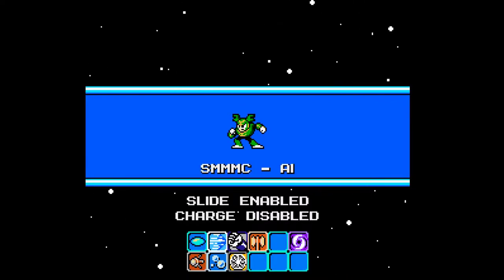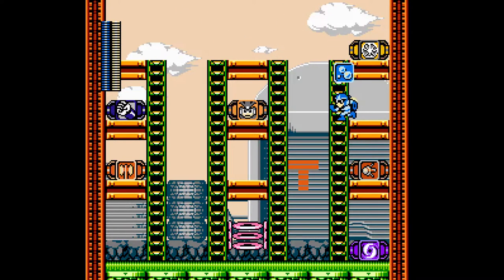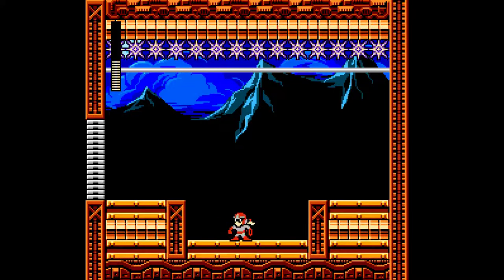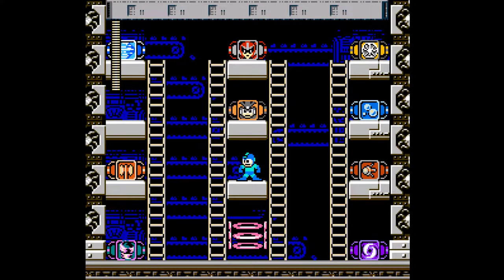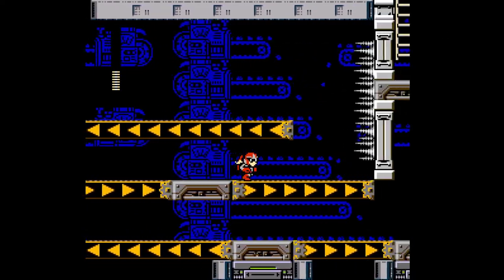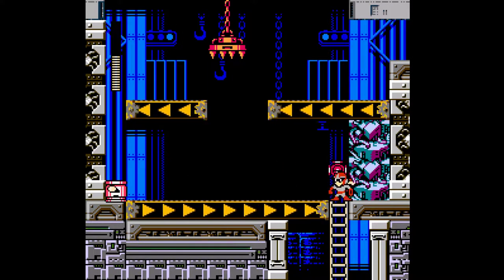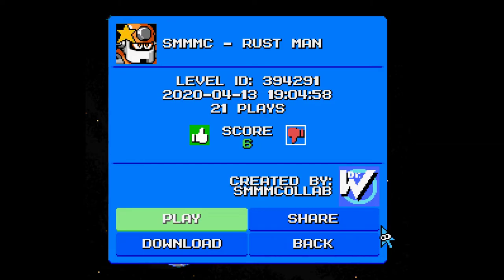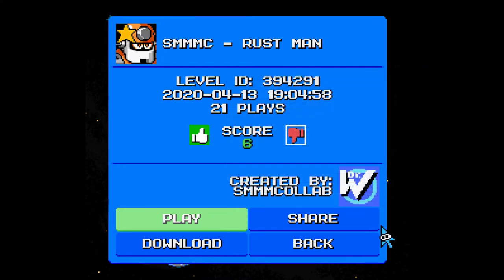Super mega man maker collab - pt. 3 - I gotta git gud.